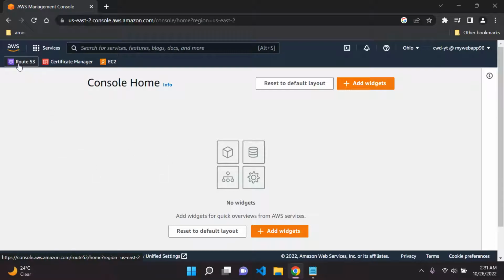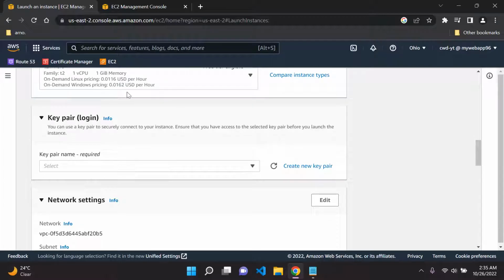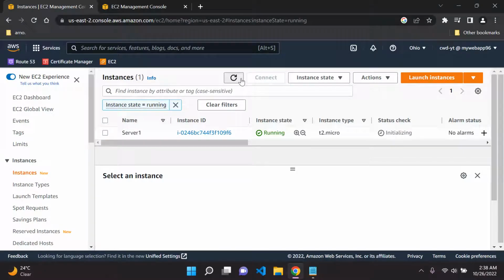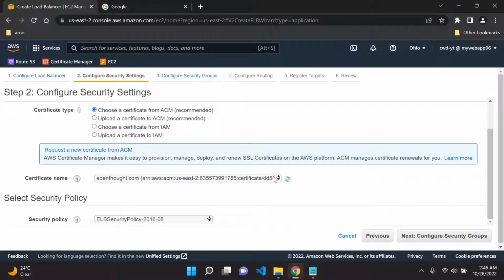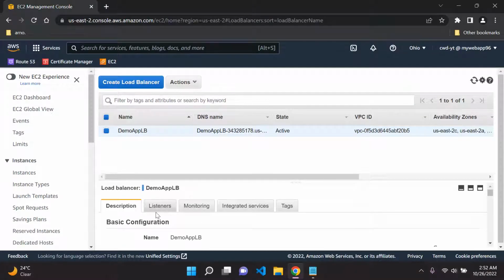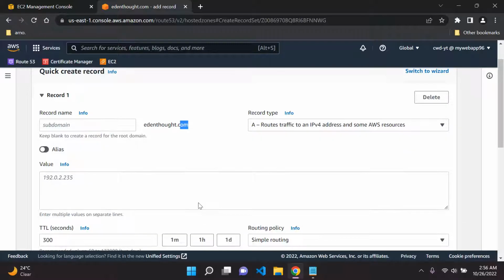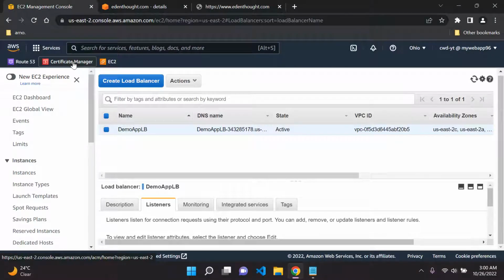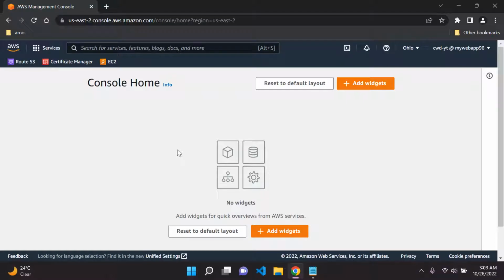Attach an SSL certificate to an Application Load Balancer | Managing AWS infrastructure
Attach an SSL certificate to an Application Load Balancer

🪧| Contents of this video:

0:00 - Intro
0:05 - Prerequisites
1:58 - Assign an SSL certificate to an Application Load Balancer
20:32 - Resource cleanup